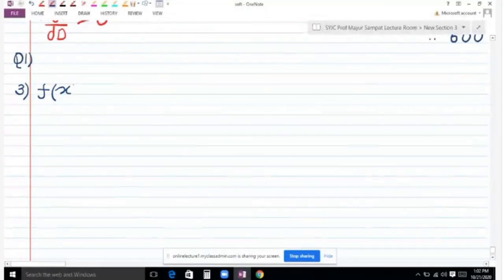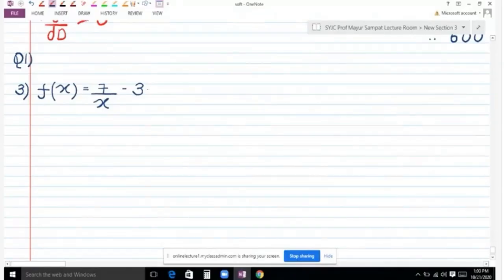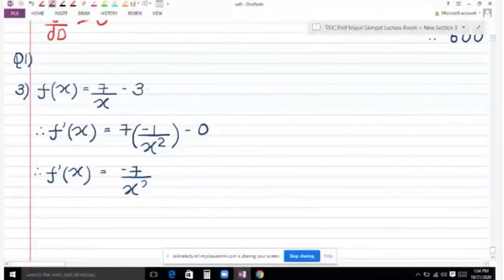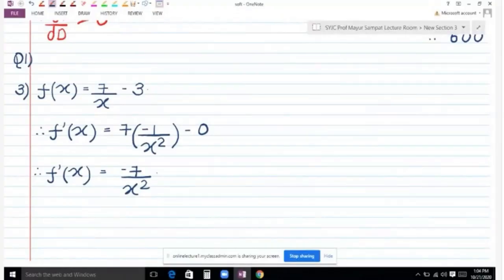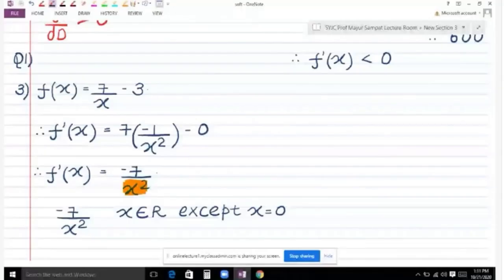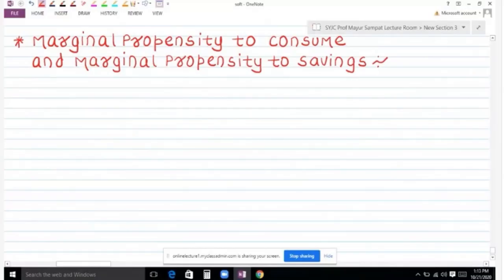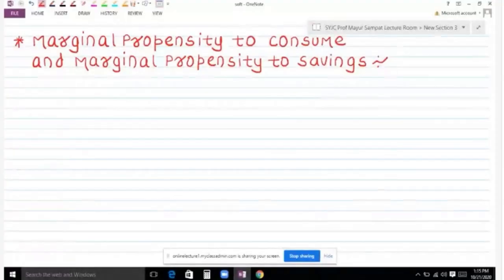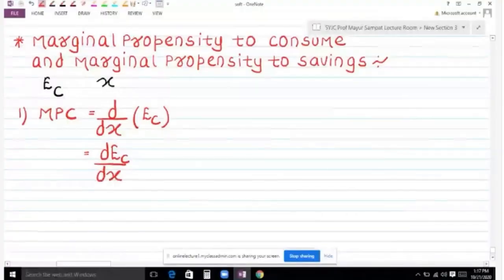SYJC | MATHS-I | Chapter-4 | Application of Derivatives | Lecture-7 | part-1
In this lecture, we explain Chapter 4 – Application of Derivatives from SYJC Mathematics (Paper I) in a clear, step-by-step, and exam-focused manner.
This chapter helps students apply differentiation concepts to solve real exam-based problems.

Tangents and Normals (Intro)

Geometrical Applications of Derivatives

Practical Problems Based on Applications

Solved Examples for Board Exams

🎯 Perfect for:

SYJC Maths Students

Maharashtra Board

Concept Clarity & Exam Preparation